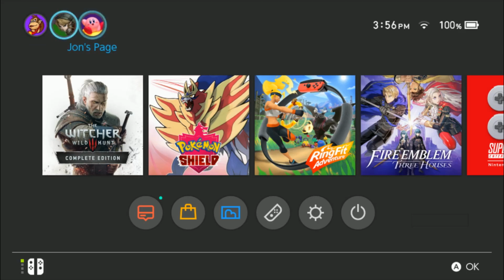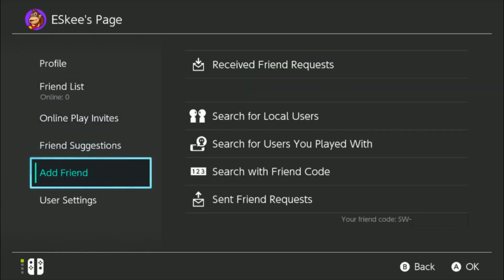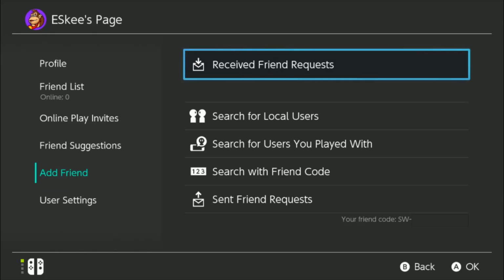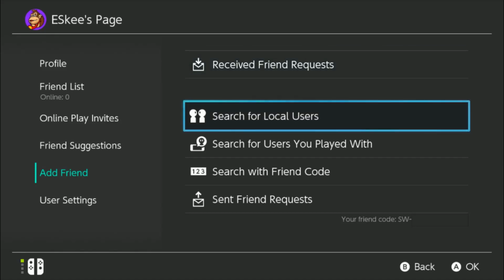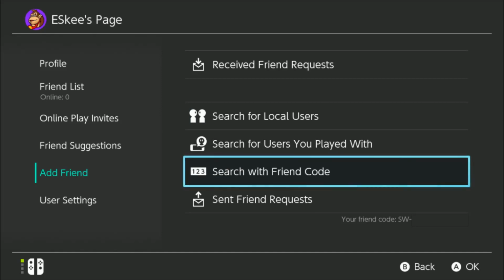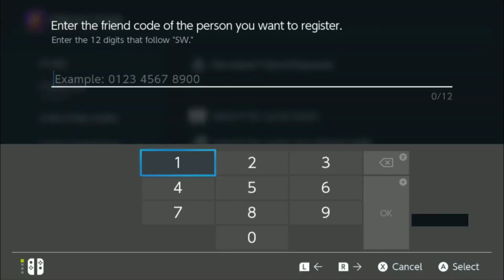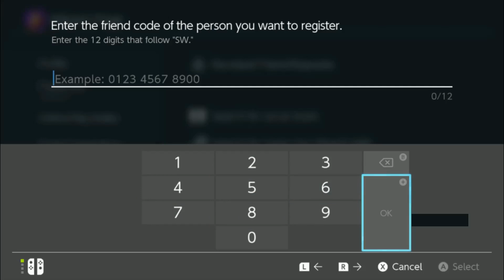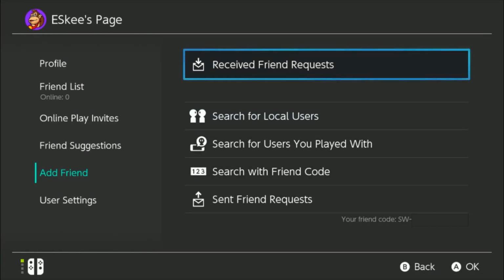Nintendo Switch How To Add Friends - Nintendo Switch How To Add Friend Code Instructions, Guide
Nintendo Switch How To Add Friends - Nintendo Switch How To Add Friend Code Step by Step Instructions, Guide, Tutorial, Help Video

What is my friend code Nintendo Switch? Where To Find My Friend Code Nintendo Switch Animal Crossing Pokemon? Nintendo Switch Friend Code

In this video I walk through a simple and easy step by step instructions, guide, tutorial on how to add a friend using friend code on your Nintendo Switch. I also show where you can find your friend code on Nintendo Switch.